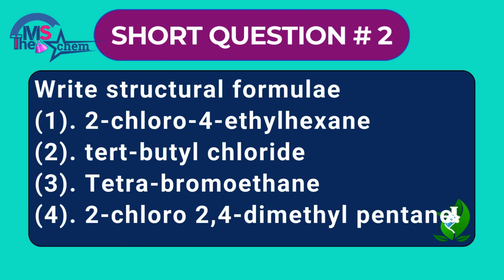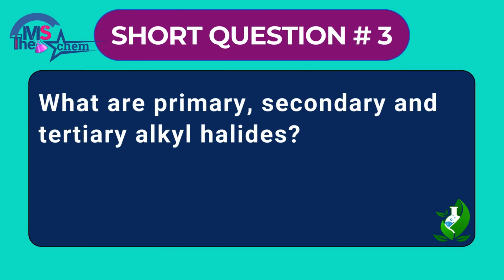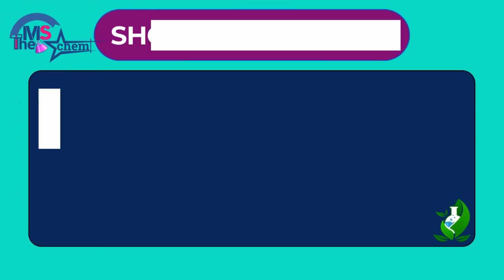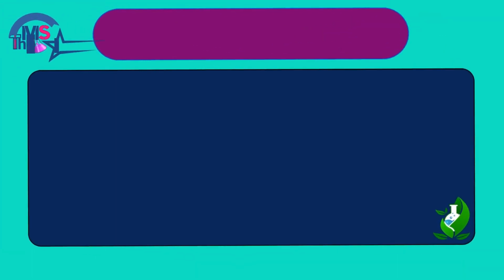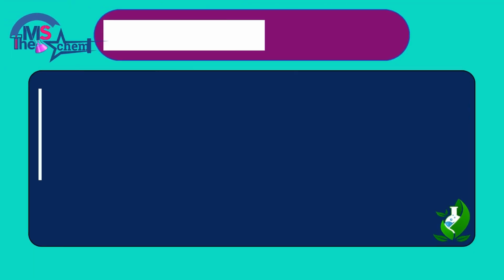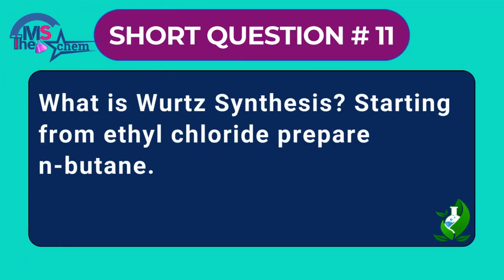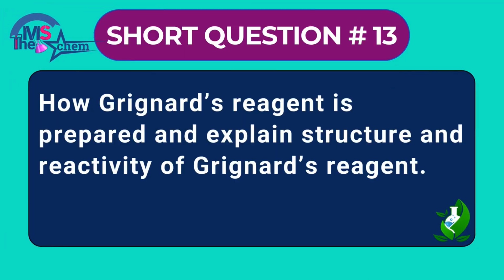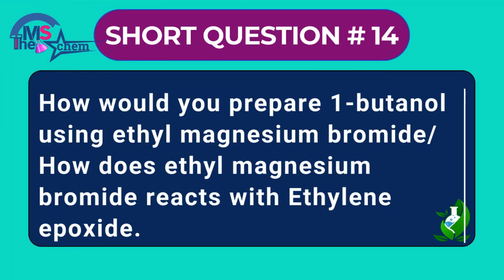Alkyl halides CH#10 ORGANIC CHEMISTRY:12Th FSc :SHORT QUESTIONS / FAQ!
Are you preparing for your Organic Chemistry exam? Our Organic Chemistry Guess Paper is the perfect tool to help you excel. Designed with precision and expertise, this guess paper focuses on organic chemistry short questions, ensuring you cover the most critical topics and improve your chances of scoring top marks.

Why Organic Chemistry Guess Papers are Essential
Organic chemistry often poses challenges due to its diverse reactions, mechanisms, and concepts. Our guess paper simplifies your preparation by focusing on exam-relevant questions, helping you practice systematically and achieve your academic goals.

Key Features of Our Organic Chemistry Guess Paper
Triple-Focused Questions
The guess paper emphasizes key topics like reaction mechanisms, functional group transformations, and nomenclature, giving you a well-rounded practice experience.

Exam-Oriented Approach
The questions are carefully curated based on past papers, syllabus trends, and commonly tested concepts, ensuring you are well-prepared for any surprises in the exam.

Simplified Concepts
Each question is designed to test your understanding of organic chemistry fundamentals, from hydrocarbons to aromatic compounds, making it easier to grasp even the toughest topics.

Time-Efficient Preparation
This guess paper saves you time by narrowing down the vast syllabus into concise, focused short questions that maximize your learning outcome.

Clear and Concise Solutions
Get step-by-step explanations for challenging questions, helping you understand the reasoning behind every answer.

Who Should Use This Guess Paper?
This resource is perfect for:

Intermediate Students seeking targeted preparation for board or competitive exams.
Organic Chemistry Enthusiasts aiming to strengthen their conceptual understanding.
Teachers and Tutors who want reliable practice material for their students.
Topics Covered in the Guess Paper
Reaction mechanisms (SN1, SN2, E1, E2)
Alkanes, alkenes, and alkynes
Aromatic hydrocarbons and electrophilic substitution reactions
Achieve Academic Excellence Today!
Download our Organic Chemistry Guess Paper now and take your preparation to the next level. This resource is your key to mastering organic chemistry short questions and acing your exams effortlessly.

organic chemistry guess paper
organic chemistry short questions
reaction mechanisms in organic chemistry
functional group transformations
organic synthesis pathways
exam preparation in organic chemistry
board exam guess paper